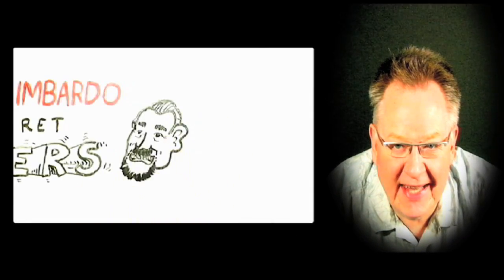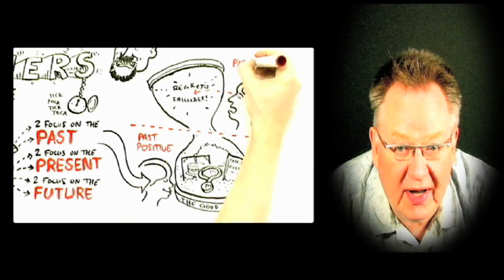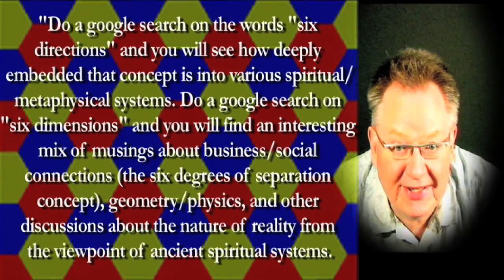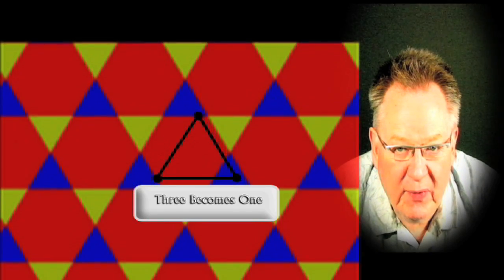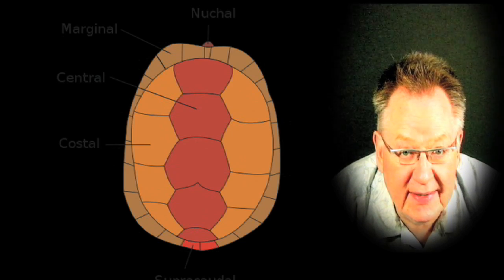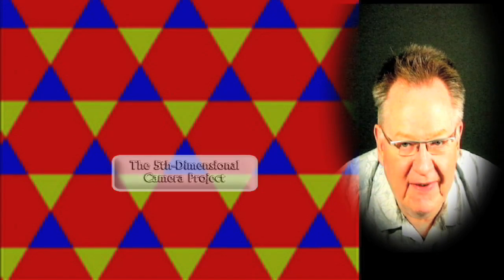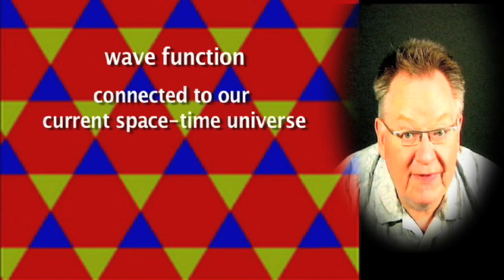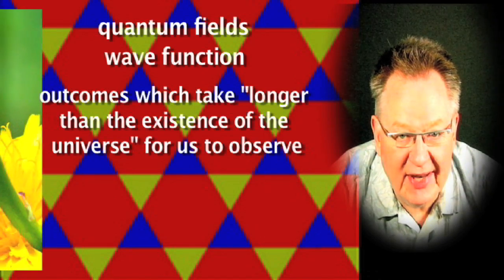Are Bees More 6th Dimensional?